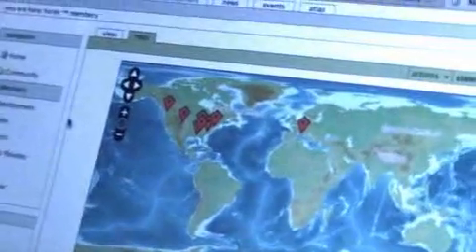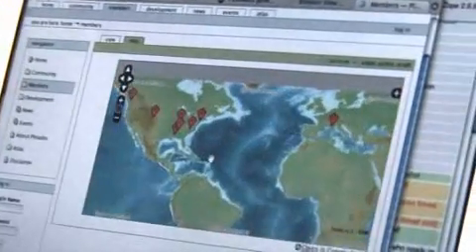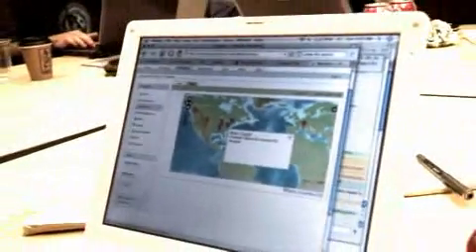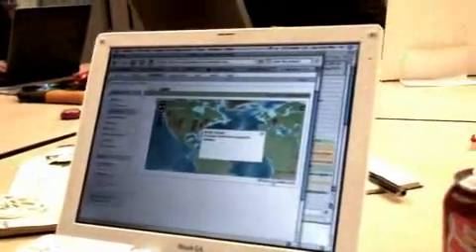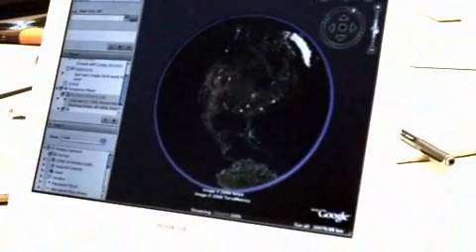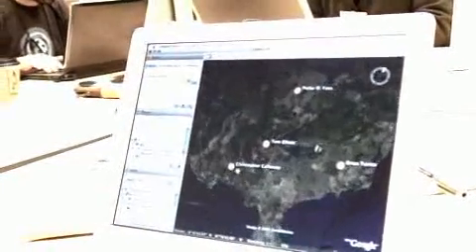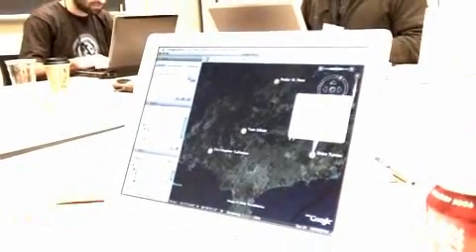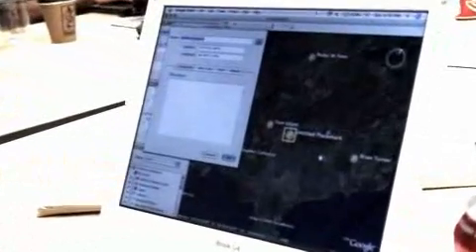CLTV12: Plone Conference 2006 sprint, Interview with Sean Gi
Sean Gillies talks about GIS (geographic information system) integration into Plone and demos how Plone can interact with Google Earth.